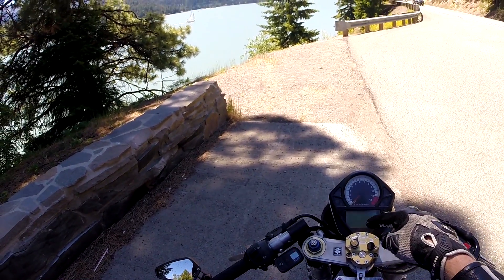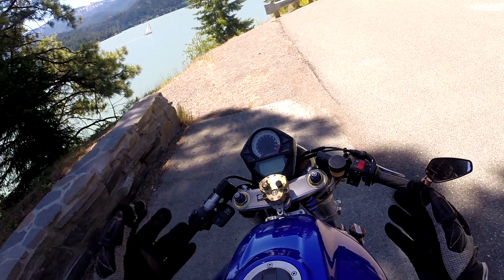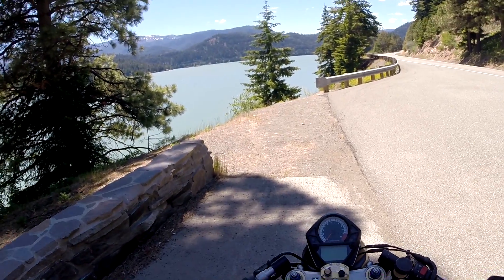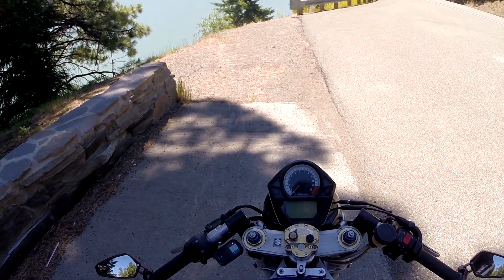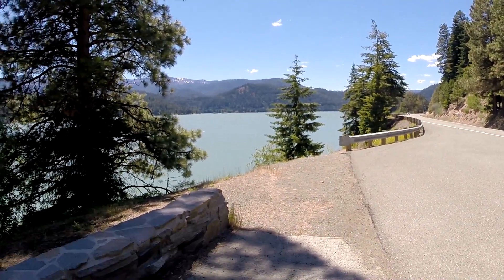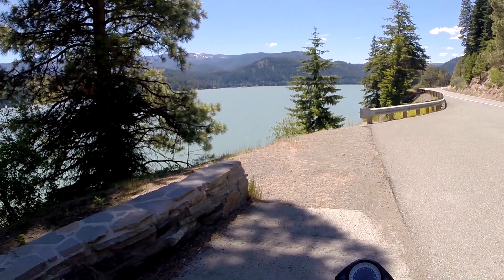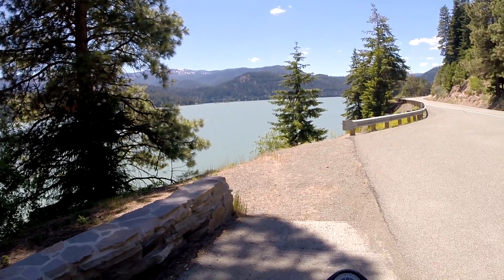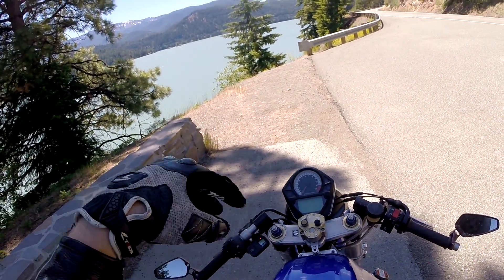Motorcycle Stability Explained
Here's part of what keeps a bike rideable... without the math;)
Two-wheeled vehicles don't fall over for two reasons, both driven (at least in part) by the geometry of the front steering parts.
1) They are statically stable due to "Trail" - The contacting part of the tire is some distance behind the steering axis. This means that the front wheel always wants to turn in the direction of a fall, leading (initially at least) to a correction.
2) They are dynamically stable due to about a bazillion things, namely gyroscopic forces and the rake (or slant) of the steering axis. This smooths out the initial corrective movement of the front wheel, keeping it from over-correcting. Ideally the bike corrects itself at the first subtle movement without any oscillation or wobble. The rider never even notices.

A speed wobble or "tank-slapper" happens when certain factors push dynamic stability to zero or beyond. These factors are most frequently a combination of high speed and an extra-sharp initial disturbance.
A perfect example is a miss-aligned front wheel touching down from a high speed wheelie... Actually, a third factor in this case is the steepening of the front forks due to the extreme compression of the forks at touchdown... the perfect storm:)